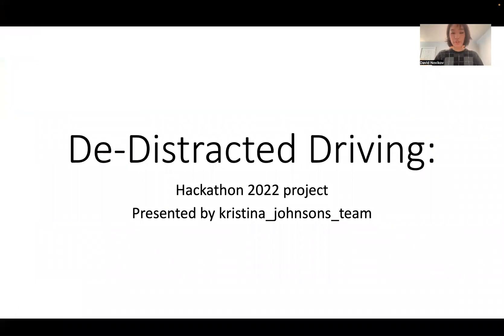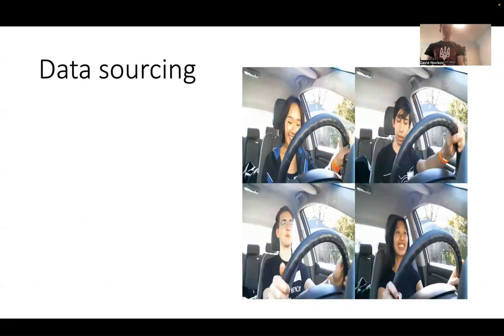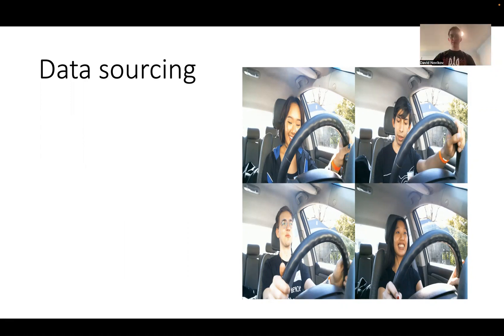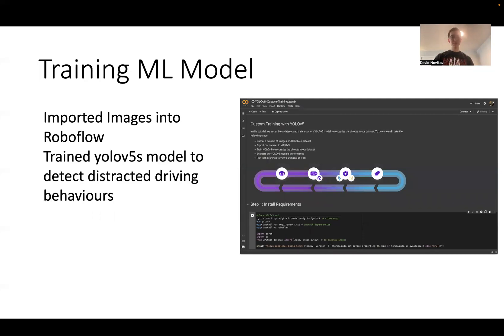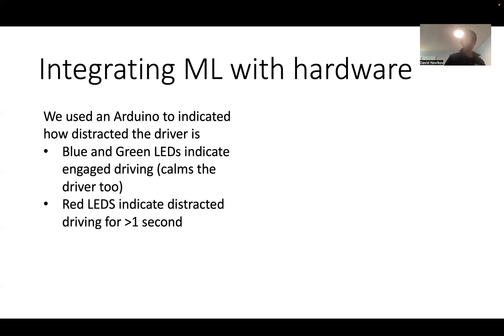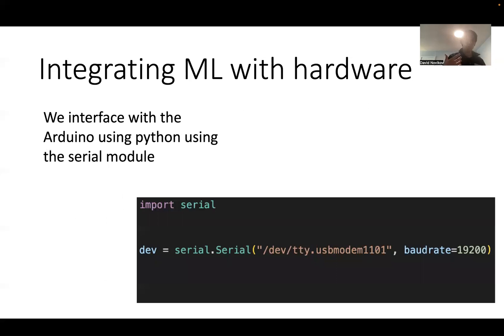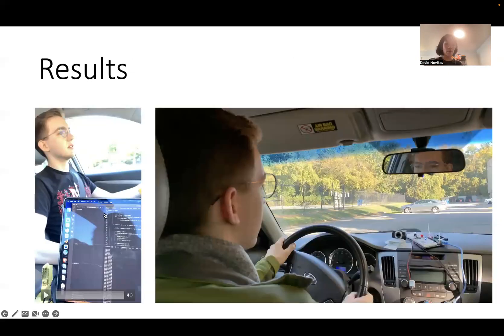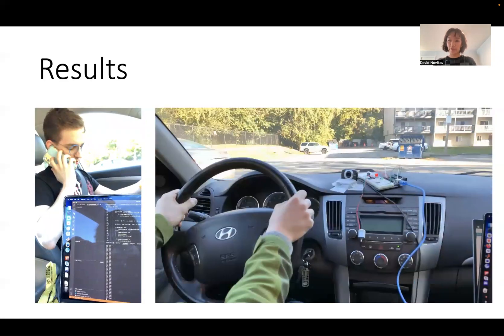HackOHI/O 2022, kristina_johnsons_team, De-Destracted Driving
Winners: First place Hack OHI/O, Honda Challenge
Team Name: kristina_johnsons_team
Team Members: David Novikov,Khalan Le,Kiran Wijesooriya,Estevan Ortega
Project Description:
We are able to detect when driviers are distracted inside a car and give a warning to alert them to pay attetion. We collected the dataset ourselves by recording good and bad driving examples. We then trained a yolov5 model to recognize the difference between distracted and good driving behaviour. When a person is engaged calming blue and green lights come on. When a person is distracted, first we turn on red light, then a buzzer, and finally a vibration to get them to pay attention to the road.
Event Description: HackOHI/O is a 24-hour hackathon that attracts over 800 participants annually for a full weekend of coding, learning, networking, and innovation. HackOHI/O gives students a unique, experiential-learning opportunity to build technology projects from scratch in a welcoming, supporting environment.